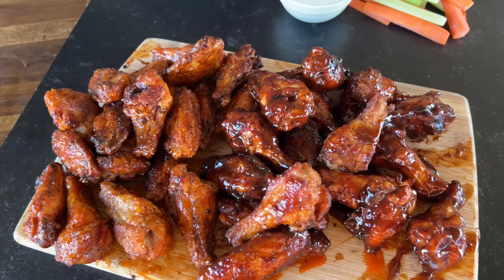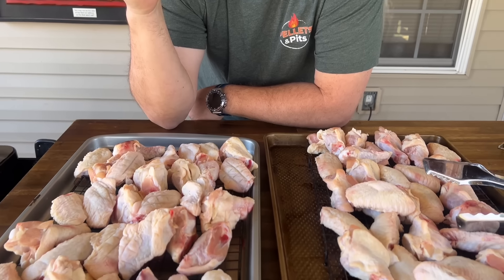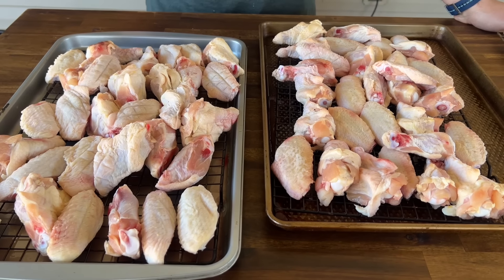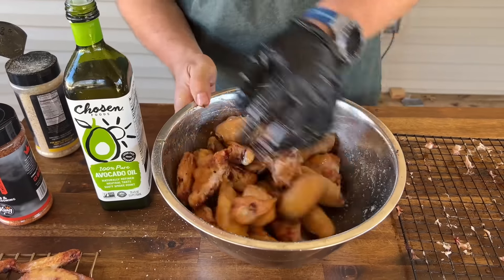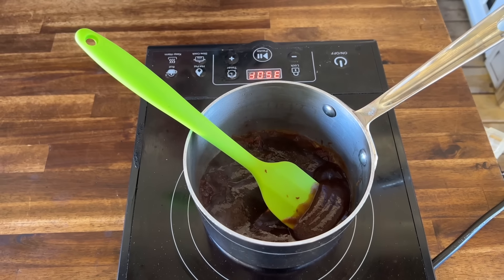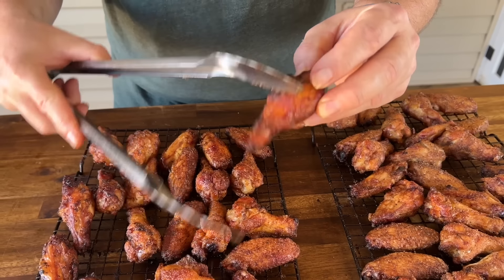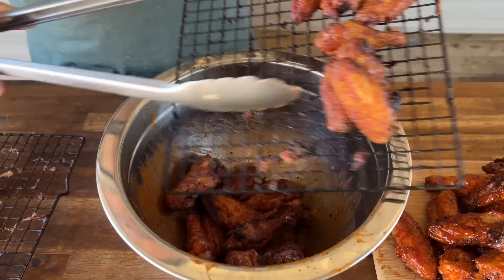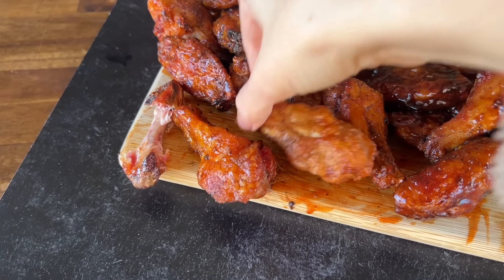Smoked Crispy Chicken Wings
We did it - we found a way to make smoked crispy wings on the pellet grill!  I’ve never seen anyone do this before, but it worked… We started by smoking the chicken wings on super smoke mode at 225 degrees F for about 1 hour 20 minutes.  Then, we took the wings off the grill and cranked up the heat of the pellet grill to about 400 degrees F.  While the grill was coming up to temp, we tossed half of the smoked wings in avocado oil and the other half we coated in Duck Fat spray.  Then, we seasoned them and put them back on the pellet grill.

With the higher temperature of the pellet smoker and the smoked wings coated in oil, they basically fried on the grill, creating the perfect smoked AND crispy chicken wings!  These pellet grill chicken wings were definitely a winner, and I’ll probably only make wings like this from now on.  Hope you guys enjoy!

Sure Shot Sid’s Gunpowder Seasoning
Cavender's All Purpose Greek Seasoning
Pit Boss Southwest BBQ

- [x] KNIVES I USE:
HENCKELS Four Star Santoku Knife
HENCKELS Four Star 7in Filet Knife
VICTORINOX 6in BONING KNIFE

- [x] Things Needed for the GRILL:
ThermPro Wireless TP27
Butcher Paper Roll
Black Latex Gloves
KitchenAid Ribbed Soft Silic one Oven Mitt
Weber Burger Press
Weber Charcoal Chimney
HD 10’ Tortilla Press

- [x] APPLIANCES
Breville Smart Oven Air Fryer Pro
KitchenAid Artisan Series 5 Quart